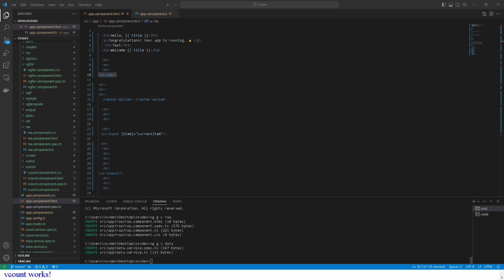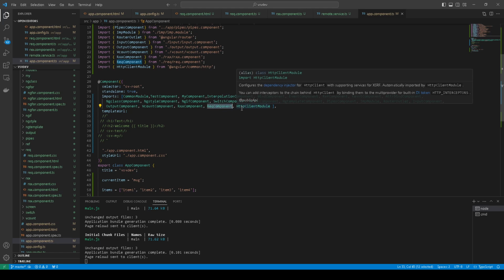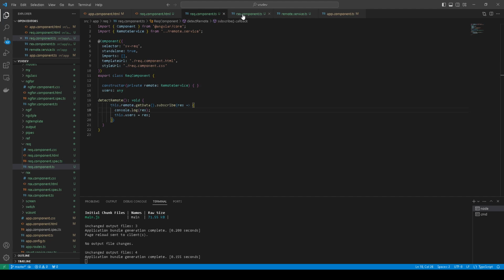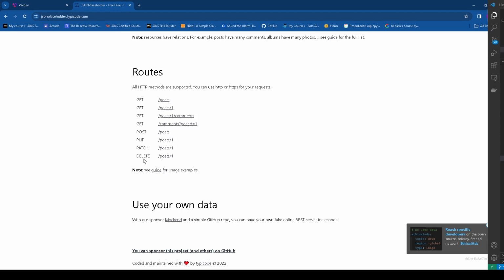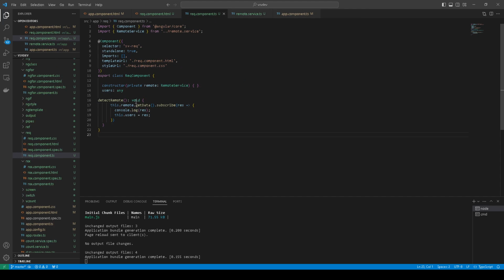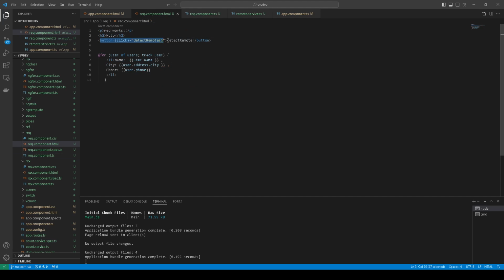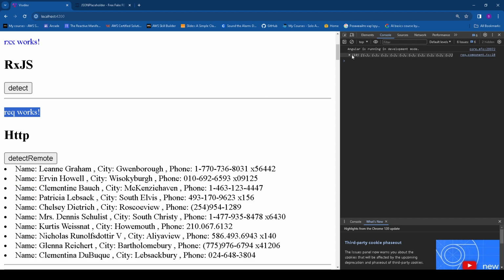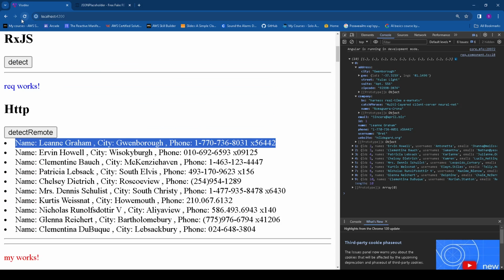Angular 17: http client